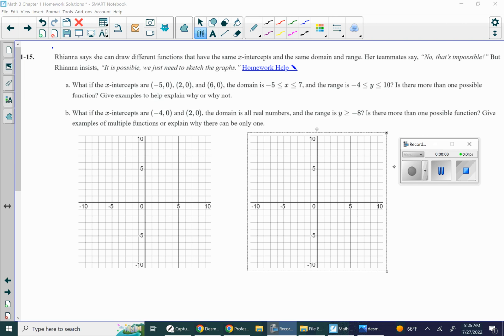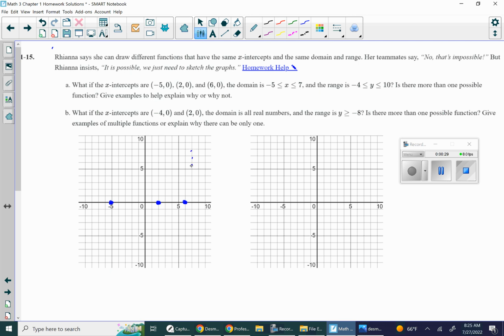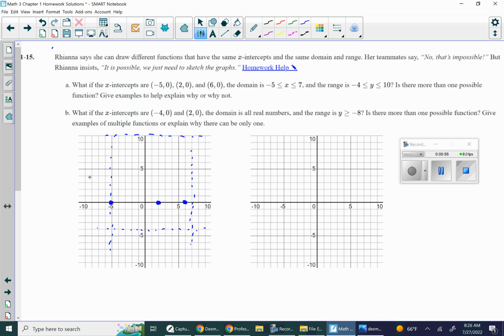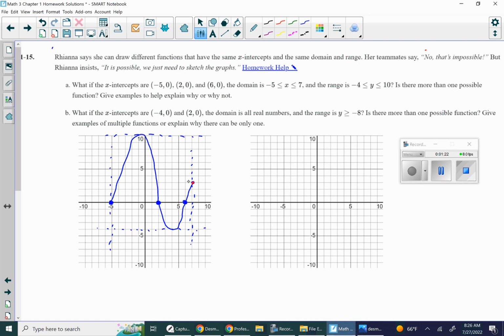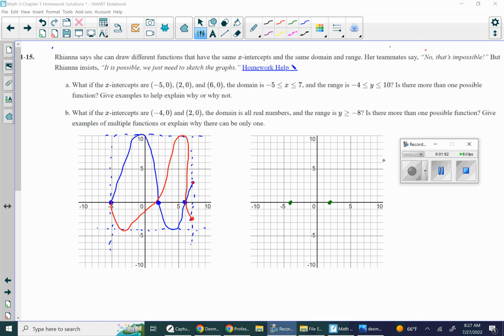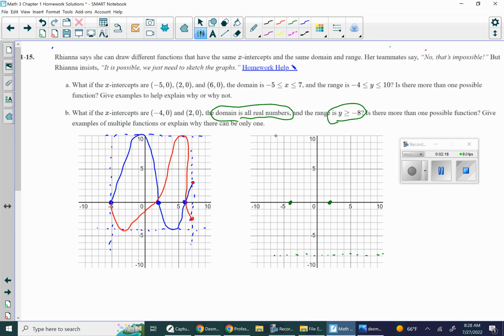1 15 cpm math 3